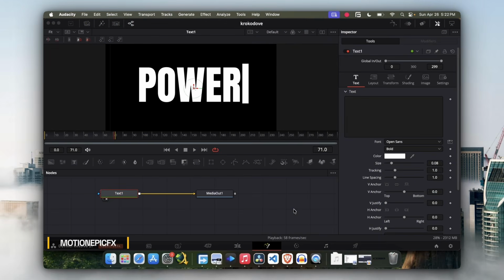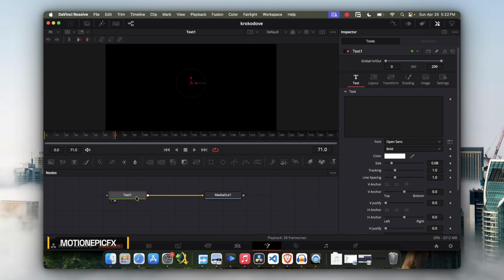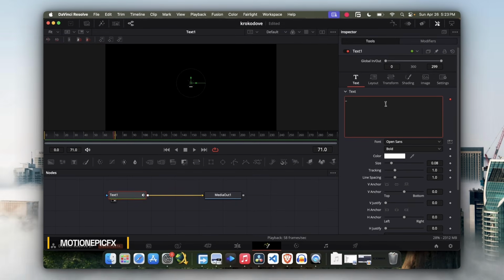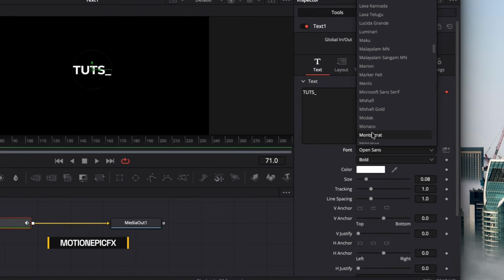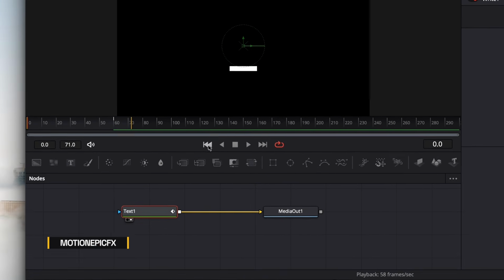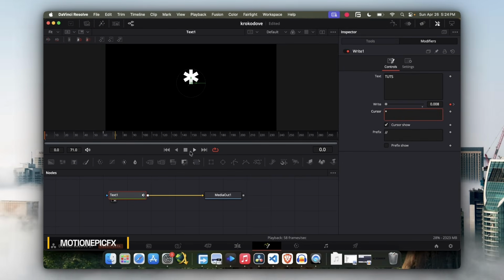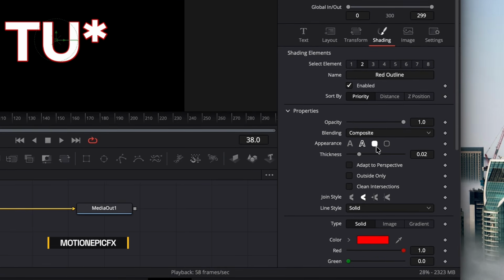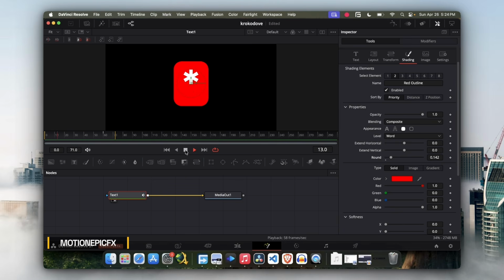NEW in DaVinci Resolve 21: Typewriter Animation with Custom Cursor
🎁 **Resources & Support:**

In this DaVinci Resolve tutorial, you'll learn how to create a realistic typewriter text animation with a custom cursor in DaVinci Resolve 21!